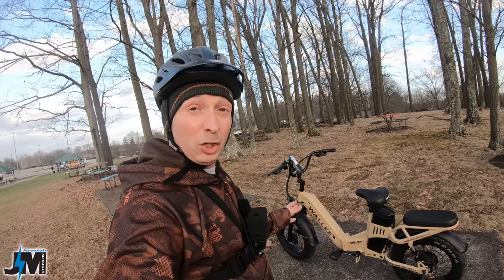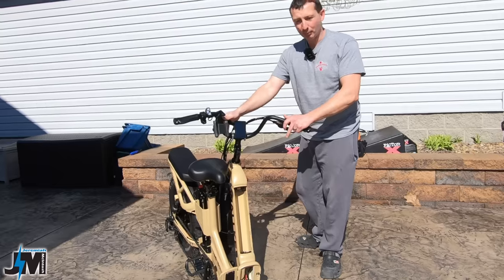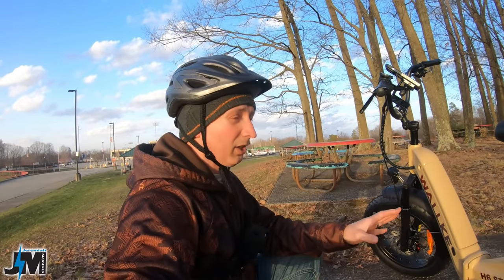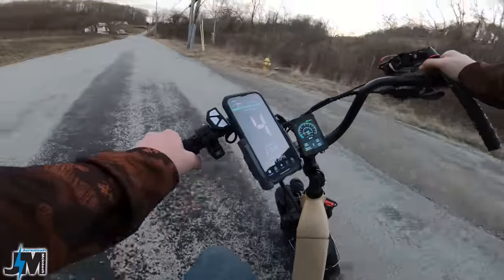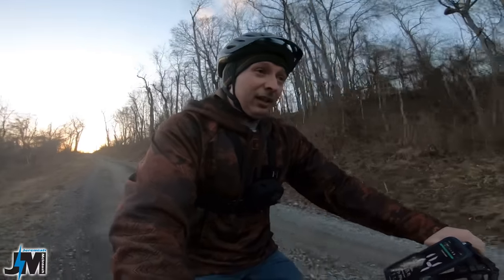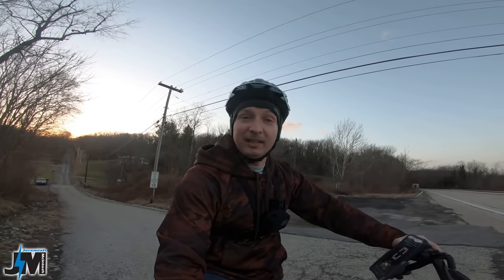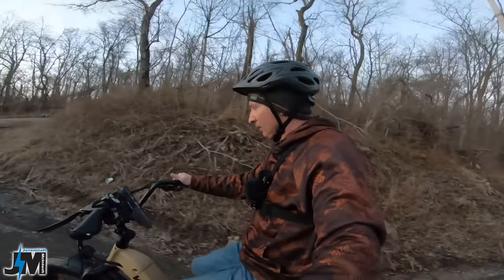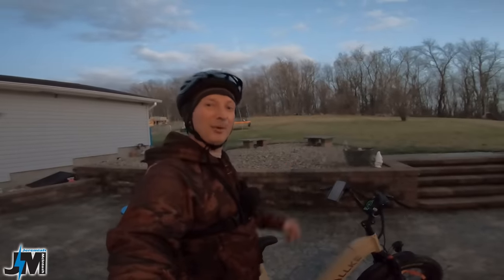Wallke H6 ST Ebike Review [] A Fast 35AH Dual Battery electric bike that folds!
Wallke H6 ST Dual battery Long Range Ebike Review. A folding fat tire electric bike that is fast but let’s see how well it performs!

Bungee net for basket

Cloud 9 seat I have (my favorite)

NCX suspension seatpost select 31.6 (Will also need the shim linked below)

Shim for seat posts above (33.9)

Bar end Mirror (my new Favorite)

4 Bike Rack

2 Bike Rack or new model

Reflective rim strips (Select 20” Bicycle/Ebikes)

Silicon Foam handgrips

Large Twist Ties

Bike repair stands